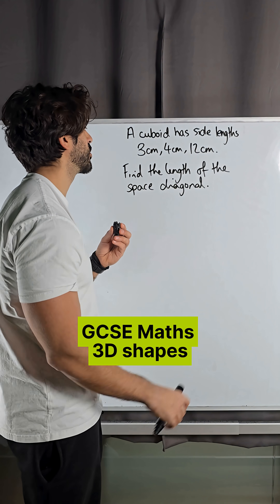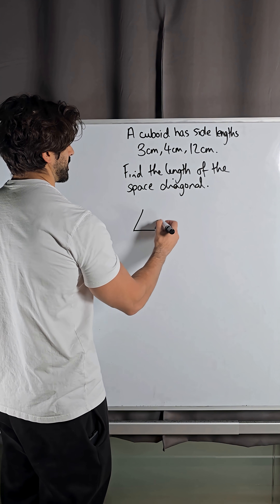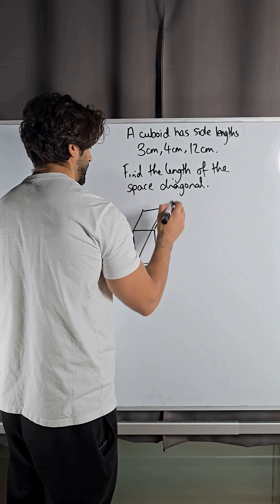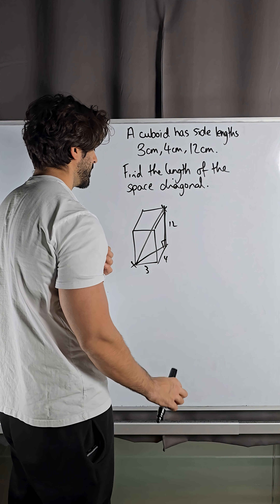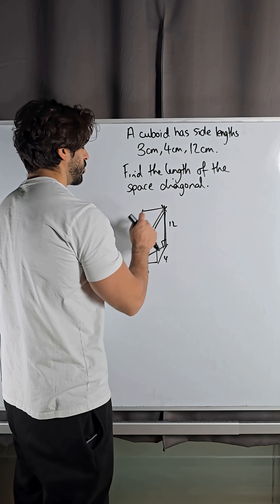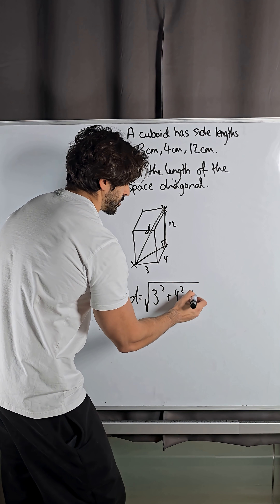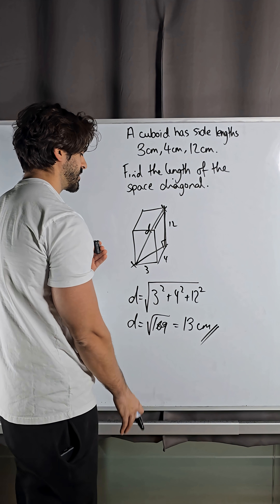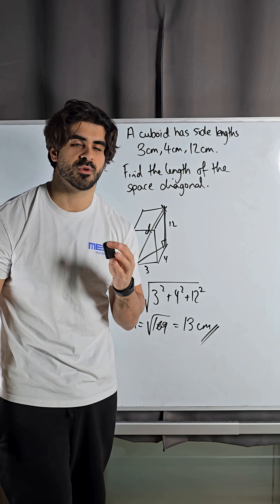GCSE Maths - 3D shapes